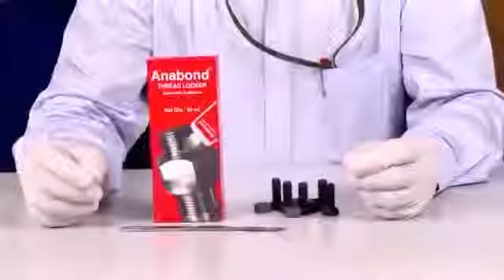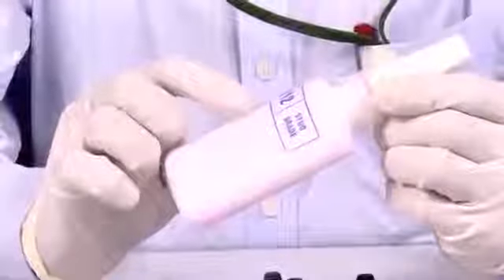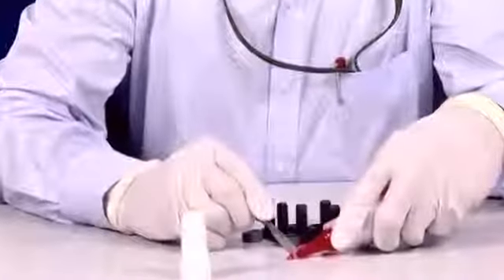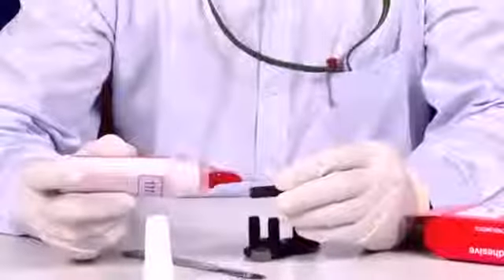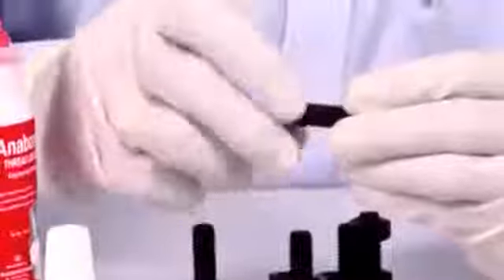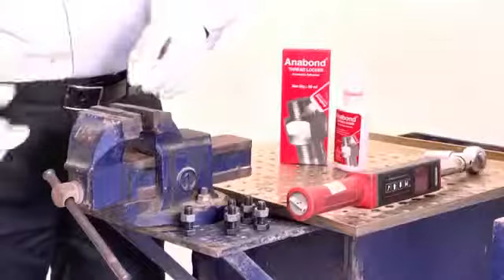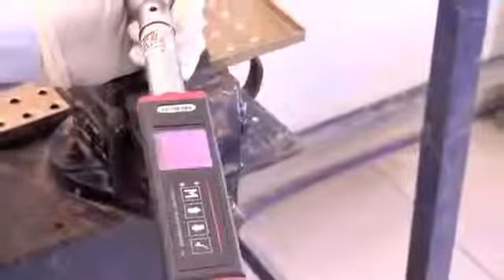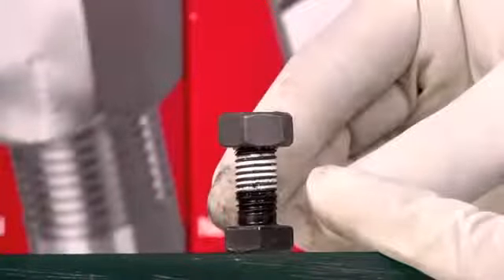Anaerobic Adhesives by Universal Adhesives, Ahmedabad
Anabond's Anaerobic Adhesives & Sealants are single part acrylic ester based 100% reactive system, which cures in the absence of air and in presence of metal. Excellent vibration, heat, oil & chemical resistance characterize the cured adhesive. They are high performance compounds possessing very high adhesive strength.